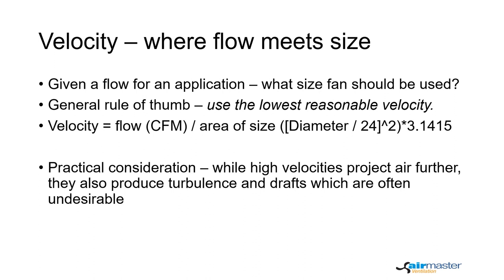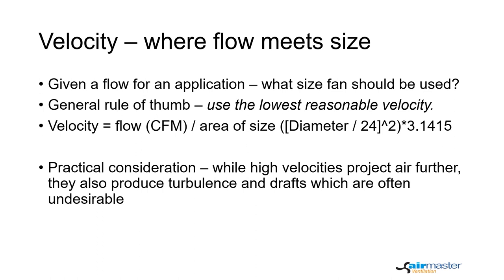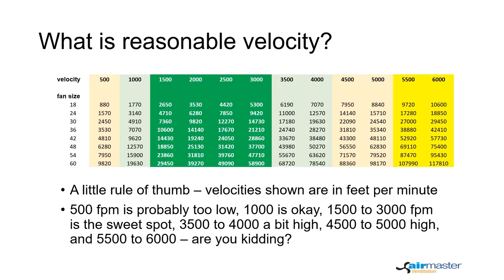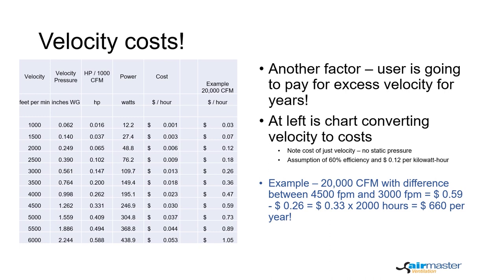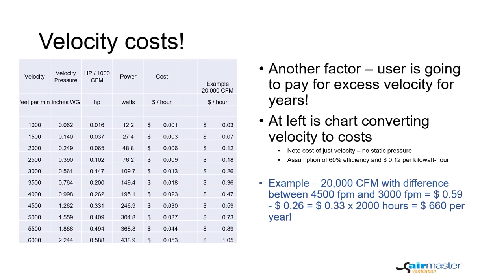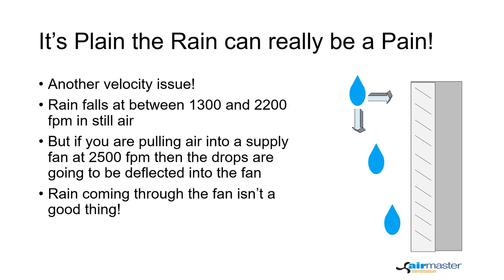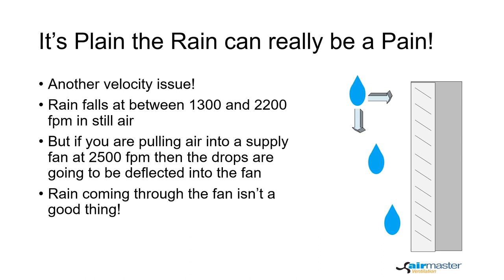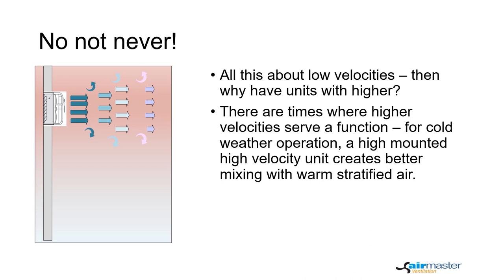Ventilation : Panel Fans & Velocity - Short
Ventilation: Panel fans & Velocity Short Provides information when you are selecting a panel fan.

Velocity is the speed at which airflow moves into and out to your building.

Key Points:
 - How to calculate velocity.
 - What is a reasonable velocity?
 - Why is high velocity undesirable?
 - How does the weather effect selection?
 - Rain solutions

Presenter - Keith Simon Senior development Manager Airmaster Fan Co.